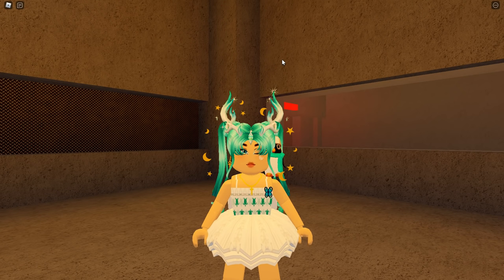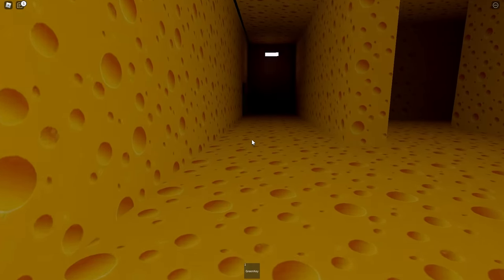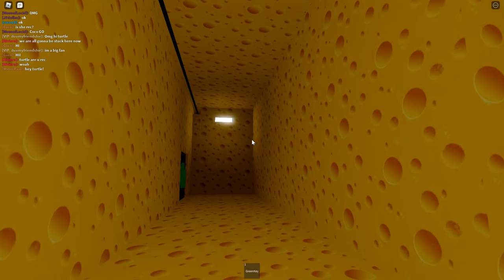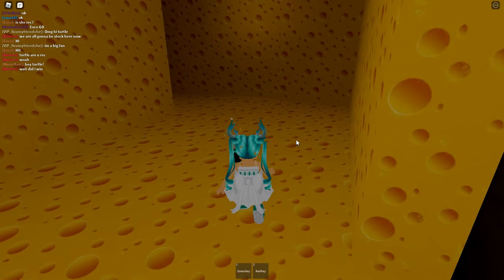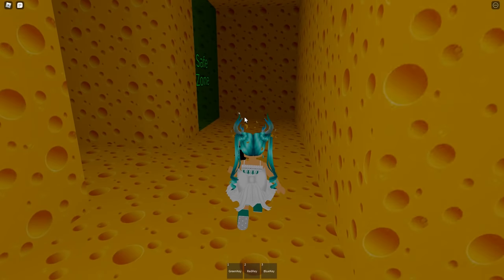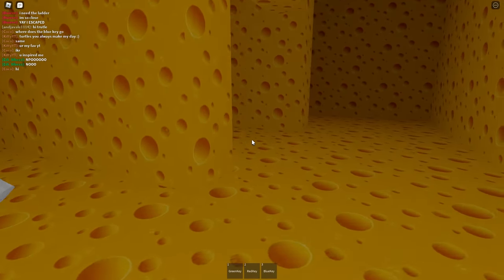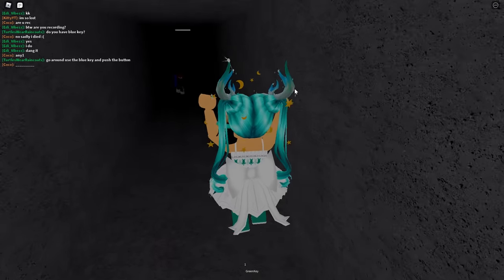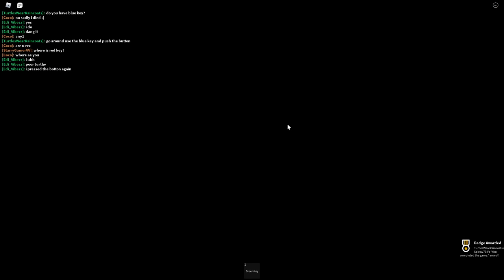🧀Roblox Cheese Escape!🧀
Today I learn what happens when you're stuck in a cheese maze and decide to steal cheese from a huge hungry rat.